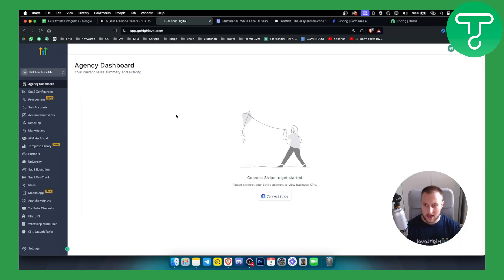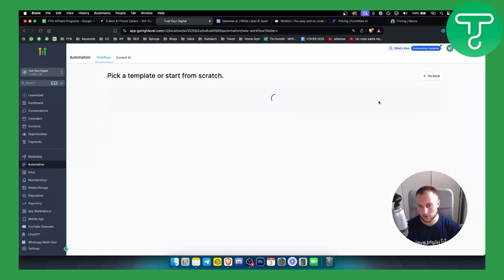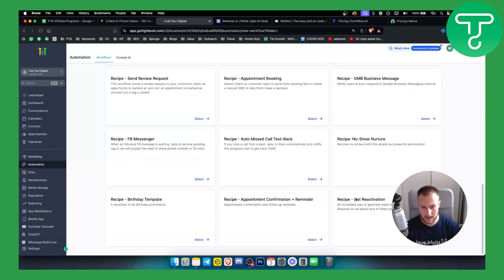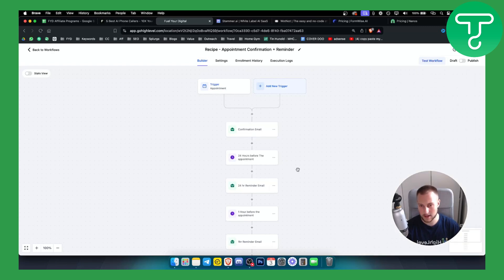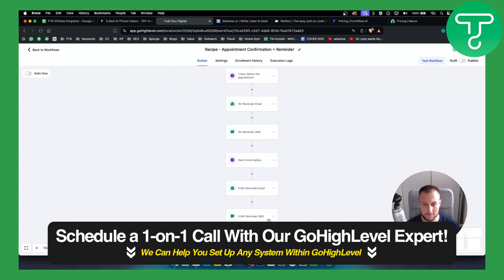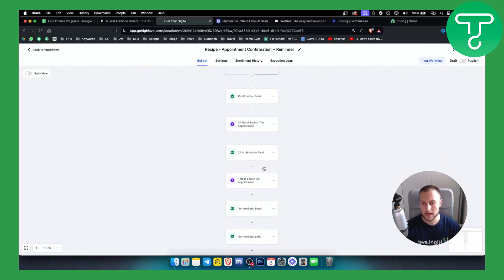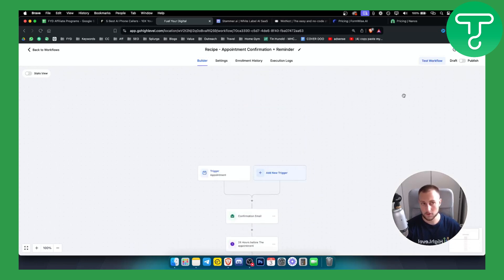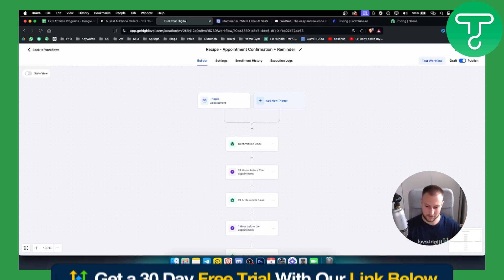How to Set Up Appointment Reminders in GoHighLevel (2023 Tutorial)